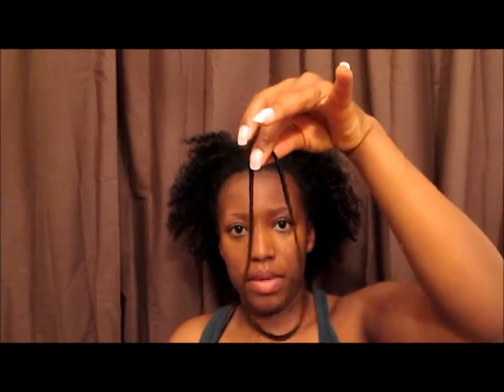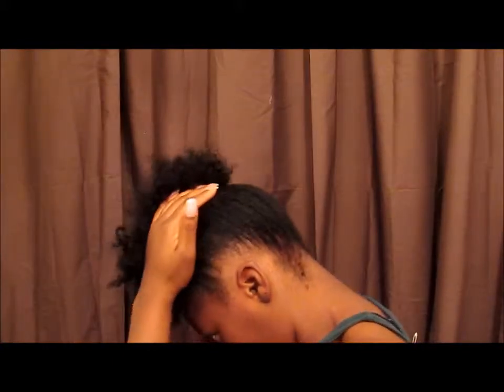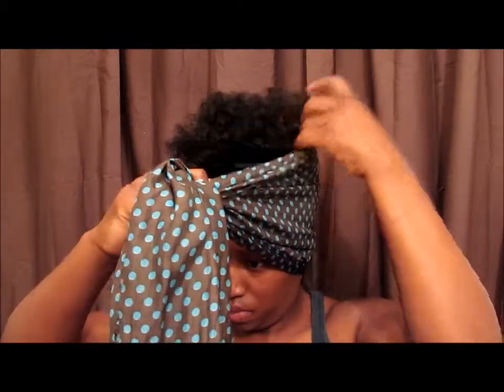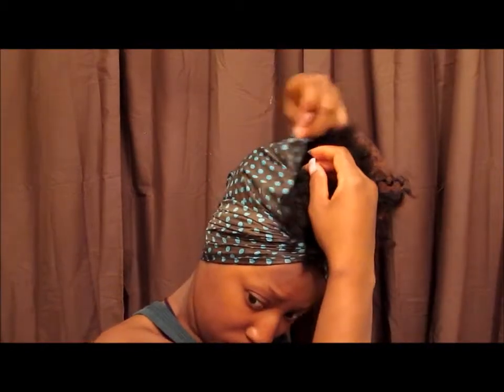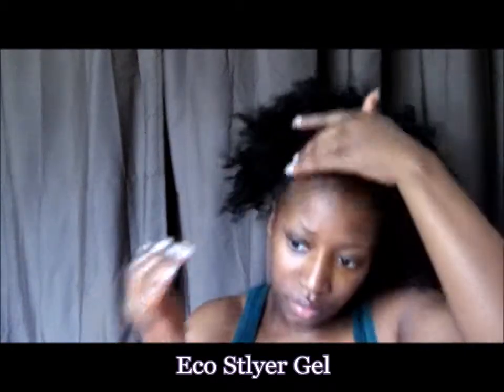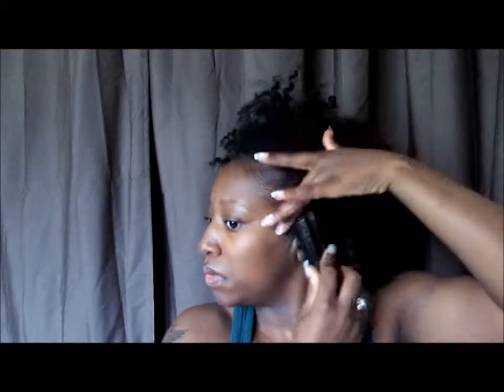05: Pineapple Method Tutorial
This tutorial was made to show how I go 4-5 days with out re-twisting my hair and still maintain my look.

Products Used:
Eco Styler Gel
Whipped Shae Butter
Ouchless Headband